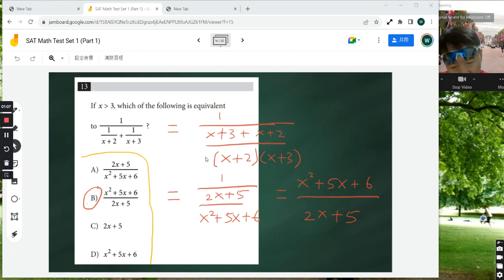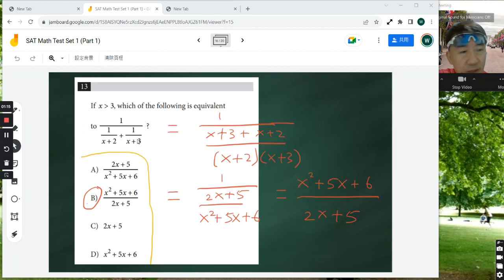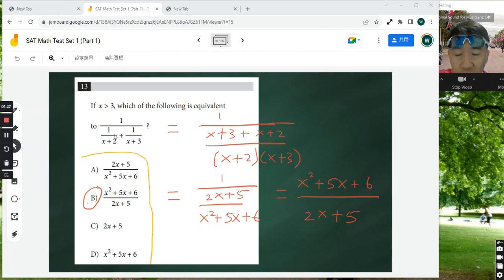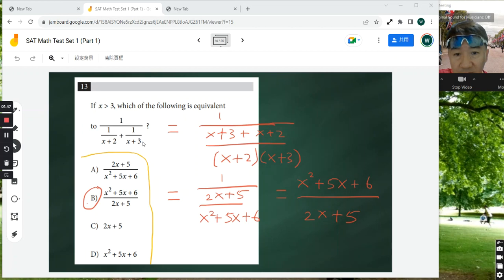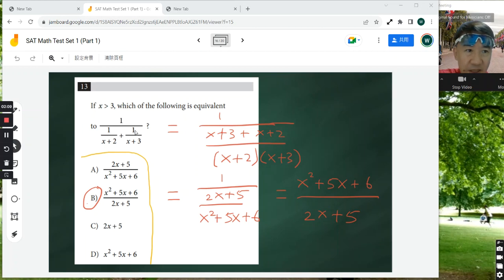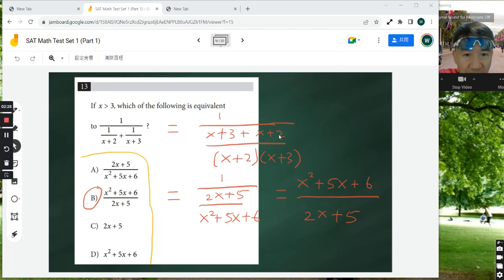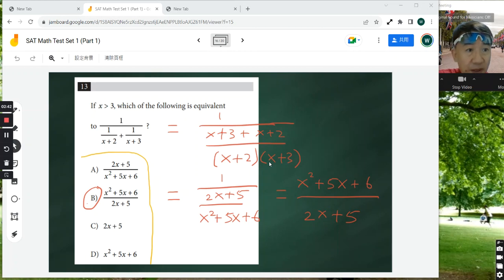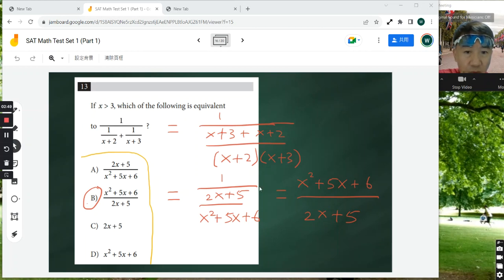SAT set 1 Q13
SAT Math